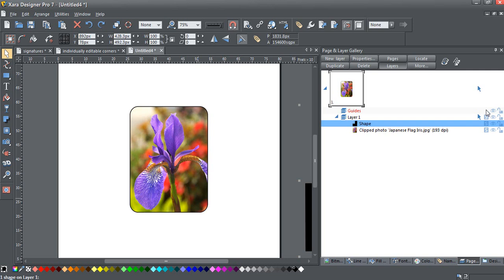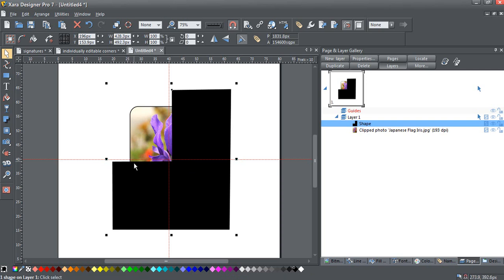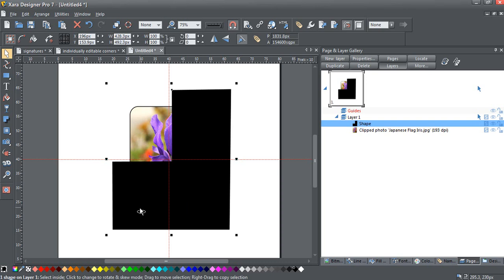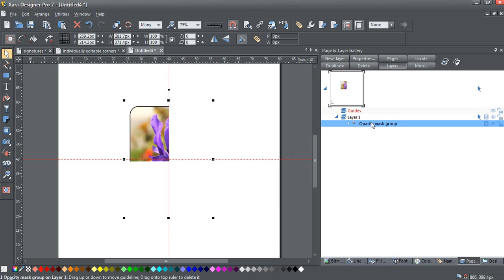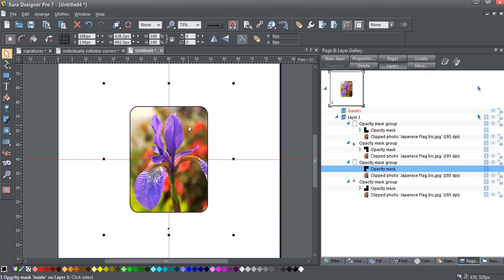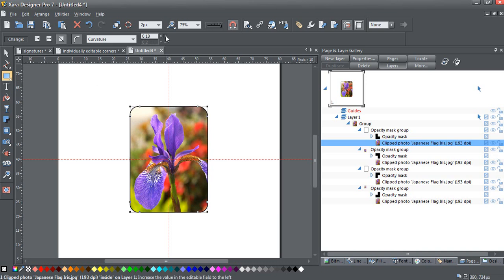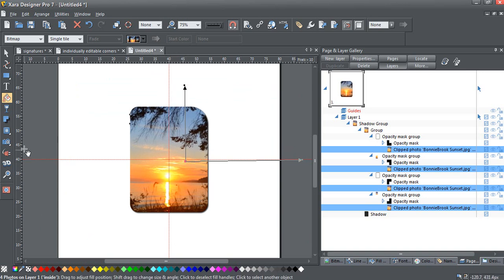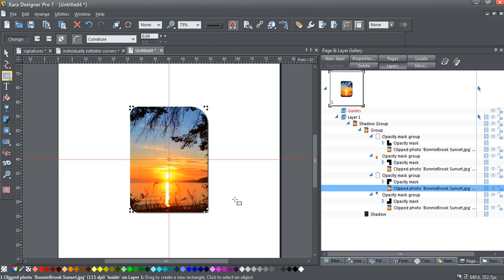Individually editable corners with Xara Designer Pro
how to create a rectangle with rounded corners that are individually editable in Xara Designer Pro